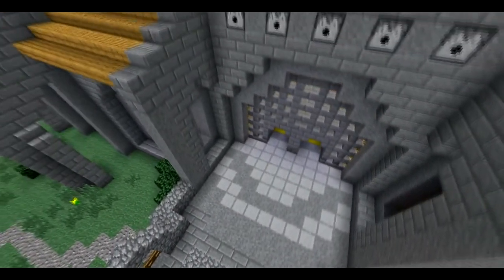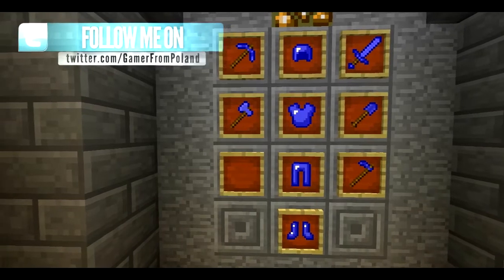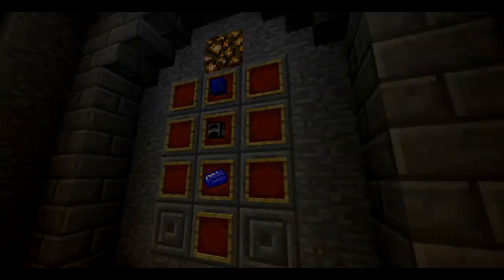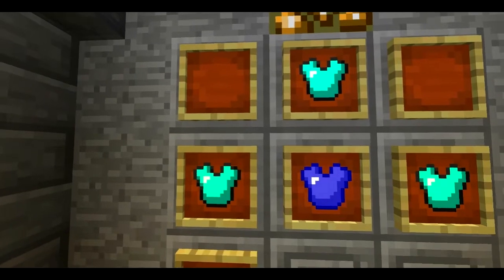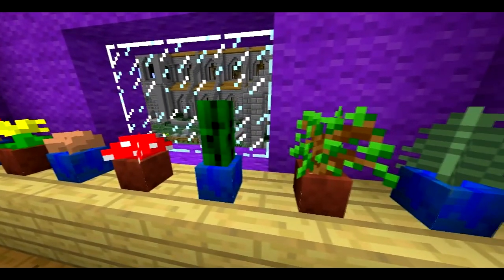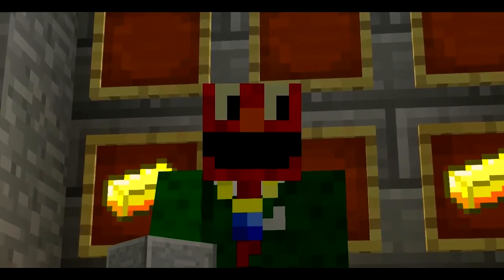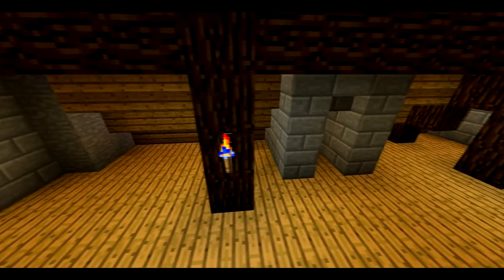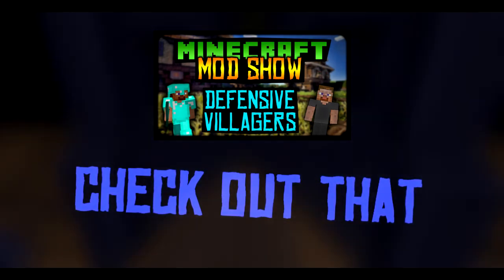Minecraft - Usefull Lazuli MOD /// (B0BGARY'S USES FOR LAPIS!)